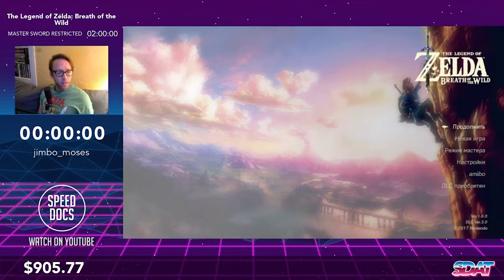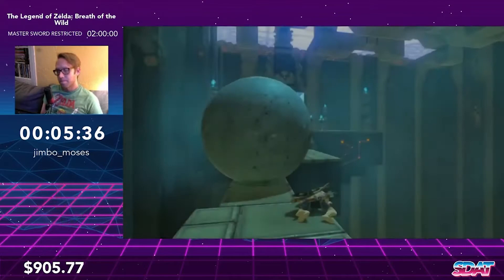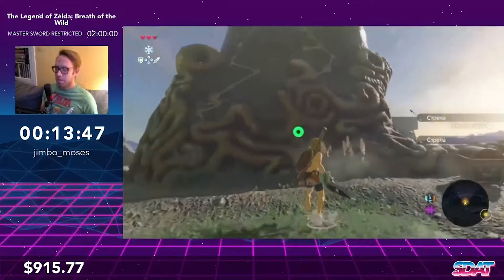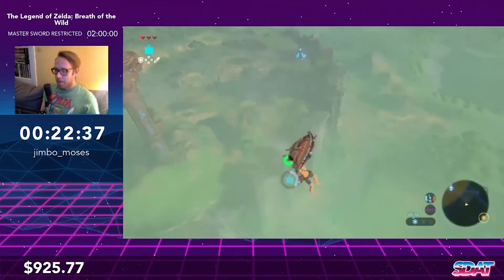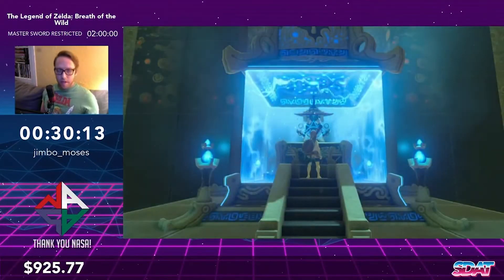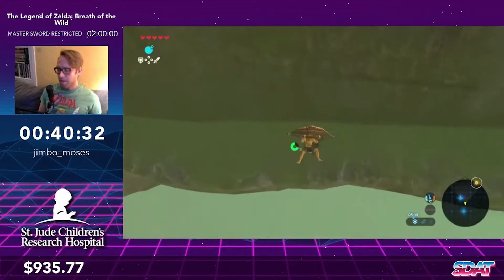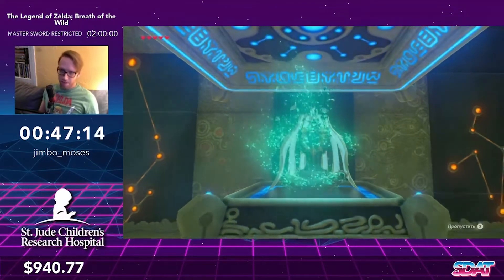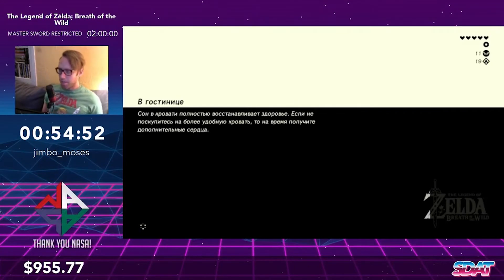SDAT 2020: The Legend of Zelda: Breath of the Wild - Master Sword Restricted by orcrist_gc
This run was performed live at SpeedDocsAThon 2020

Thank you so much to NASA Marathon for letting use their platform and their technology to make SDAT a reality. You can support NASA here: